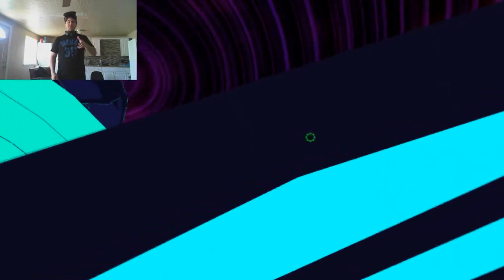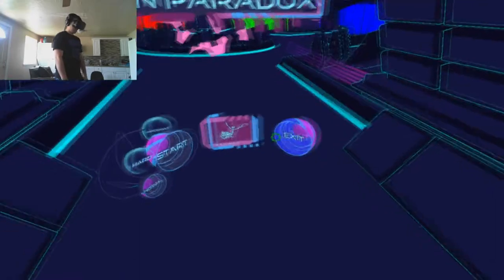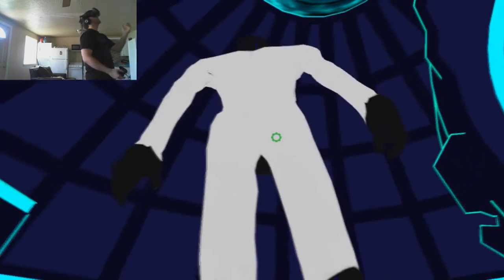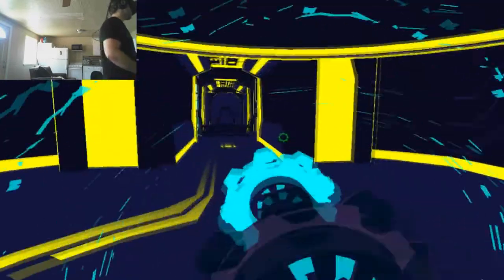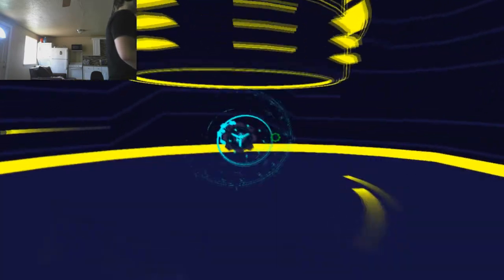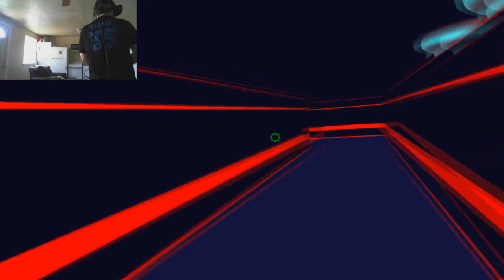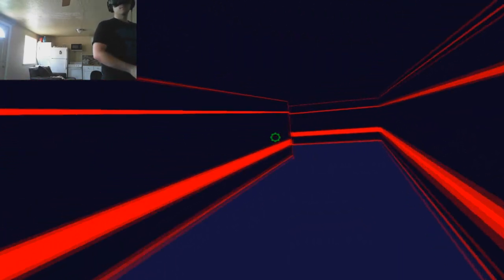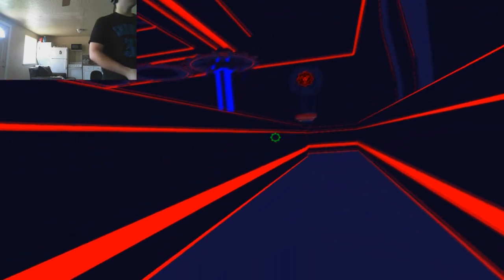Yon Paradox (HTC Vive) I'm a Rat in a Maze!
Yon Paradox for the htc vive ​is a survival puzzle game where the hardest puzzle is yourself. Set in a cyber dimension, an antimatter-powered time machine broke, causing periodical time rewinds. You will have to solve riddles to repair the time machine, while avoiding your past alter-egos to not create paradoxes.

What happens when a time machine goes crazy? Avoiding dangerous time paradoxes, your only hope is to repair the machine between the time rewinds.

The antimatter instability causes a black wave of time-distortion, bringing you back in time: each time the cyber world will be populated by yourself and your past alter-egos.
They will replicate all the actions you previously did, and being seen by them will cause a mortal time paradox.

You will have to solve mini puzzles to retrieve the gears to repair the time machine, and to survive to your past-egos in a puzzle game with yourself and your own mind.
FEATURES
A GAME AGAINST YOURSELF
​You’ll have to remember your past actions, or plan your current actions, in order to reach the end. You are the player and the enemy at the same time.
DIFFERENT ENVIRONMENTS IN A CYBER WORLD
​From a cyber blue forest to a yellow planetarium, you will travel between four areas with an unique aesthetic.
MULTIPLE WAYS TO CHALLENGE YOUR BRAIN
From classical puzzles to memory games, each area will feature a unique kind of challenges, increasing the variety of gameplay
AN ARMY OF YOURSELVES
Up to 40 clones of yourself that will play at the same time.
UNVEIL WHAT LIES OVER THE VIRTUAL WORLD
​Complete the game to discover the secret of the time machine and to unlock a new difficulty level
A MINDBLOWING MIX OF PUZZLES, PARADOXES AND COLORS
While solving puzzles, immerse yourself in the cyber world, and remember: every action you do will change the way you'll play later!